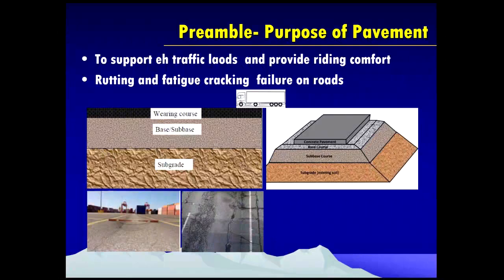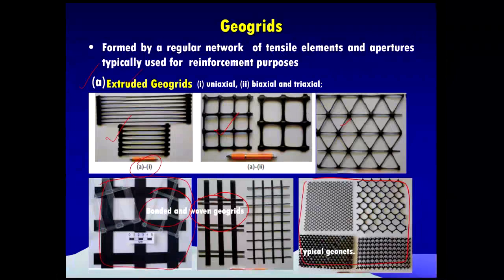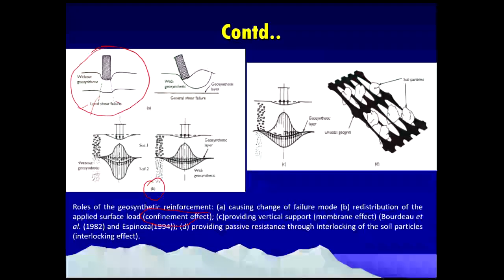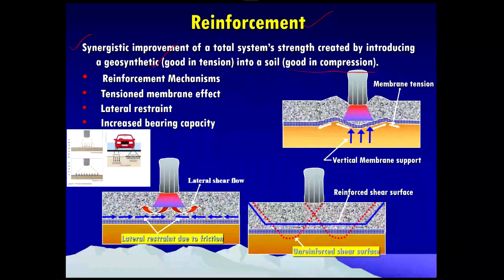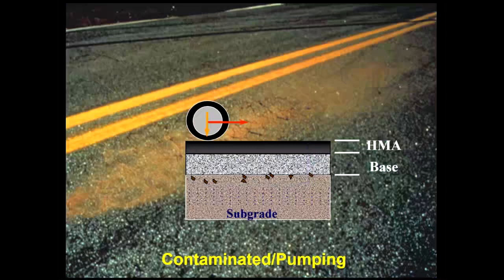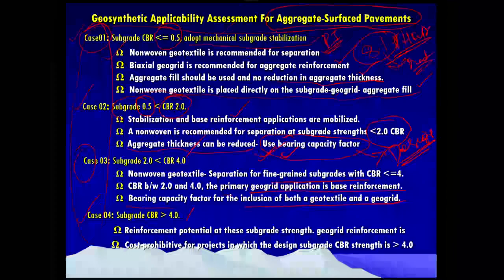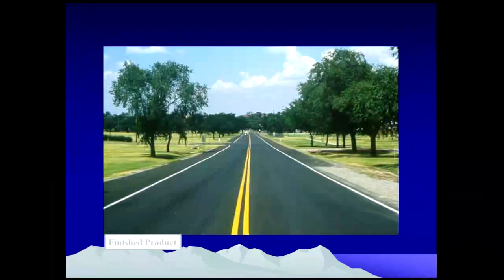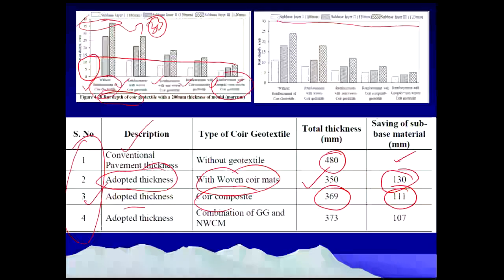Use of Geosynthethics in LVR by S Shankar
An Initiatives of NRIDA for the betterment of roads tomorrow, on NEW TECHNOLOGY INITIATIVES IN RURAL ROADS presented by NIT(WARANGAL)

Credit:
S Shankar
NIT(Warangal)